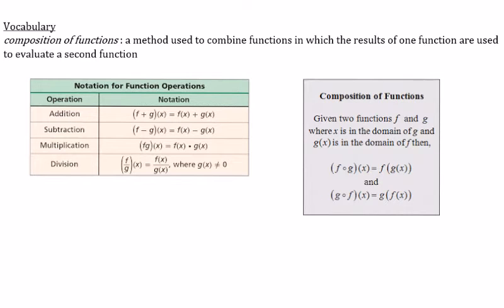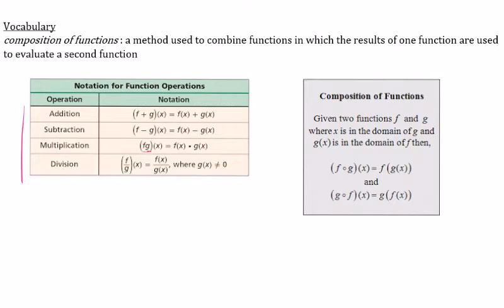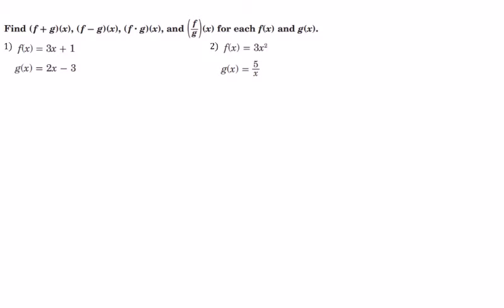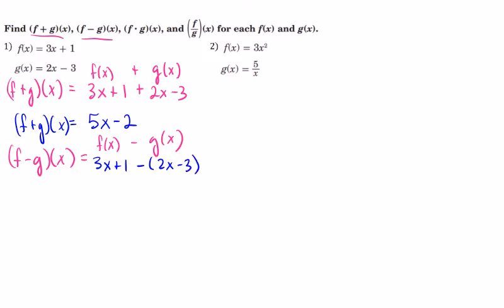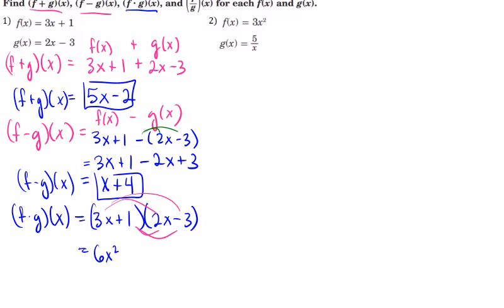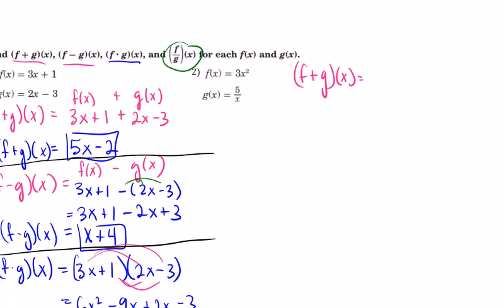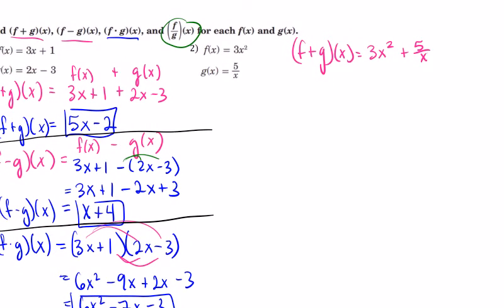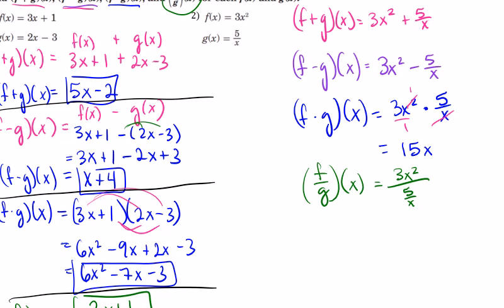AT - 6.1 - Operations on Functions - 1